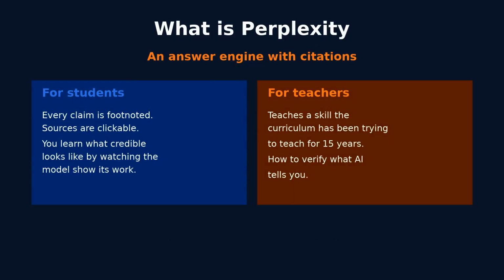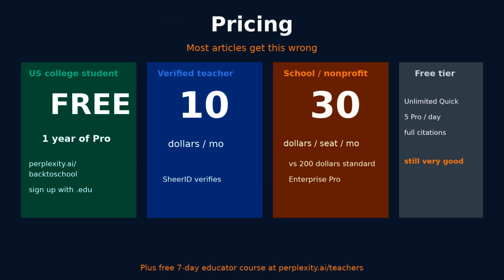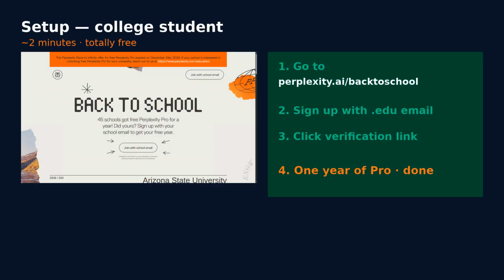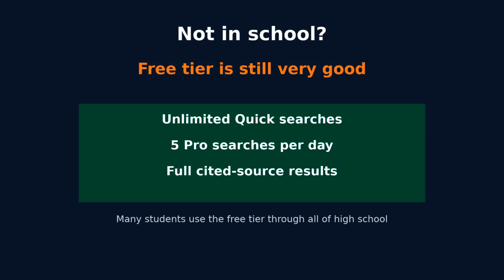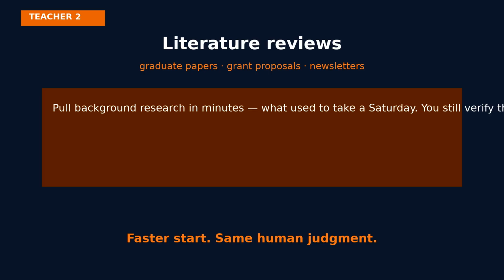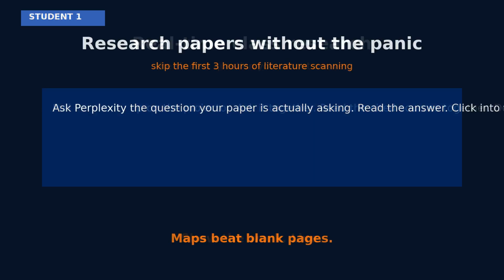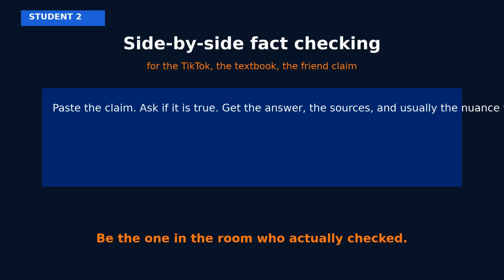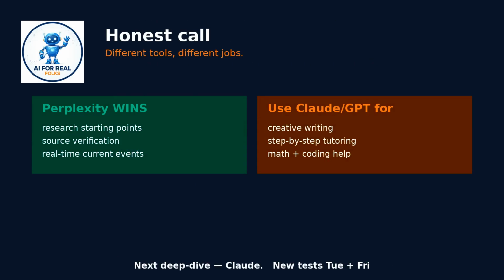Perplexity for Teachers + Students — free year of Pro, the AI with citations (deep-dive 2 of 12)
Perplexity is an AI answer engine that footnotes every claim with clickable sources. Most teachers know ChatGPT. Fewer know Claude. Almost nobody is talking about Perplexity — and there is a deal for students and teachers worth knowing.

• Schools, universities, nonprofits: Enterprise Pro at 30 dollars/seat/month (vs 200 standard)
• Free tier: unlimited Quick searches + 5 Pro/day + full citations

📚 What we walk through:
• What Perplexity is (and why citations are the point)
• Setup paths for students vs teachers
• 3 things teachers should actually do (source verification lessons, lit reviews, real-time class research)
• 3 things students should do (research papers, fact-checking, citations with backbone)
• The integrity question (harder to cheat with than ChatGPT — every sentence footnoted)
• Honest call: when Perplexity wins vs when you should reach for Claude/ChatGPT

Deep-dive 2 of 12. Next up: Claude. Then NotebookLM, ElevenLabs, Gemini, Canva, HeyGen, Zapier, Granola, Wispr Flow, Descript.

Drop a comment with which deep-dive you want pulled up the queue.

— AI for Real Folks
New tests every Tuesday and Friday.

Test date: 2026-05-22 · AI tools change rapidly. Pricing and features may have shifted by the time you watch this.

📑 Chapters:
0:00 The AI tool with citations
0:24 What Perplexity is (for students + teachers)
1:10 Pricing — free for students, 50% off for teachers
2:00 Student setup
2:25 Teacher setup
2:50 Not in school? Free tier is solid
3:15 Teacher #1 — Source verification lessons
3:45 Teacher #2 — Literature reviews
4:15 Teacher #3 — Real-time class research
4:45 Student #1 — Research papers
5:15 Student #2 — Fact checking
5:45 Student #3 — Citations with backbone
6:08 The integrity question
6:33 Honest call + when to use Claude vs Perplexity